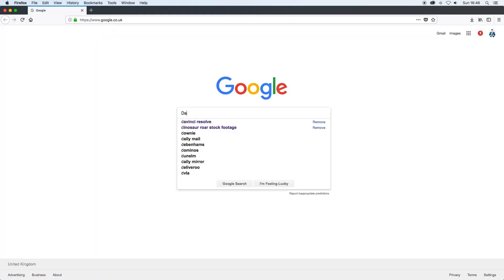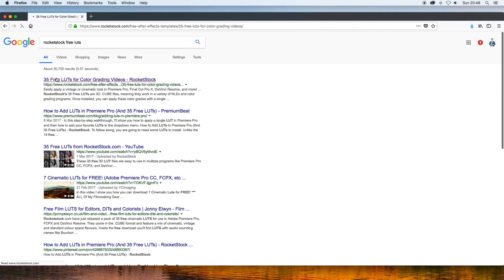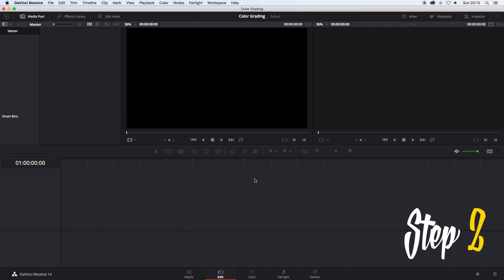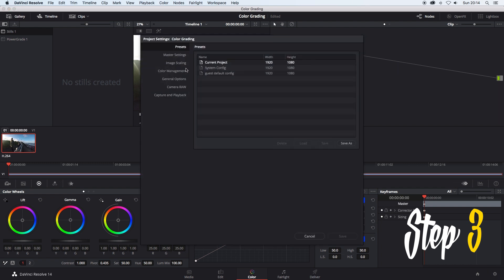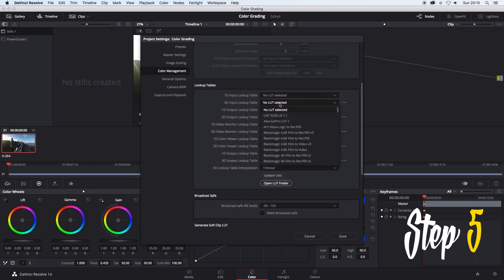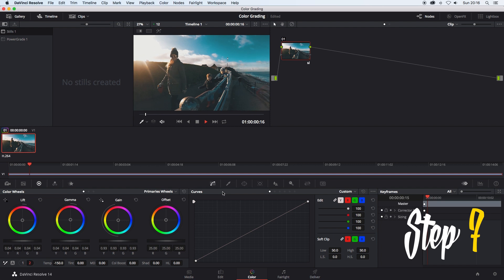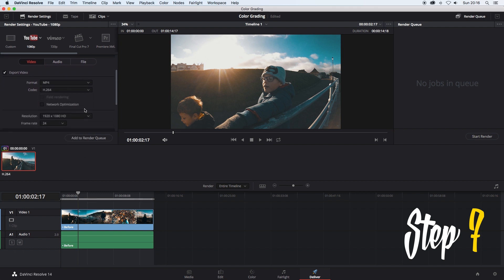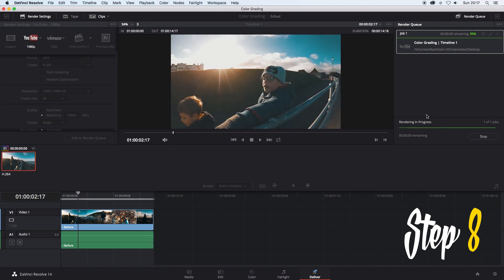How to Color Grade for FREE using LUTs | TUTORIAL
I missed a week but I’m back….. Sorry, I wasn’t well last week but back to business this week!

Do you edit your videos using iMovie, Windows Movie Maker or any other basic video editing software? If the answer is yes in this video I show you how you can do what the pros do for FREE.

By do what the pros do I mean colour grade, or if you are American, color grade! This video is all about the colour grading for beginners process.

In this simple step by step how to video, I show you how you can add a little something extra to your videos in a few easy steps and you won’t need to splash out on any expensive software… Its completely FREE.

In the video I mention some places to get free LUTs to get you started:

Davinci Resolve is an amazing FREE video editor, you can use it to simply add your LUTs or you can delve a little deeper and learn more in depth techniques on colour correcting and grading… And did I mention it was FREE!

See you next Thursday at 7pm :)

FILMED ON //

ME //